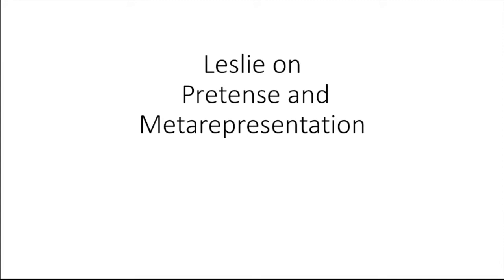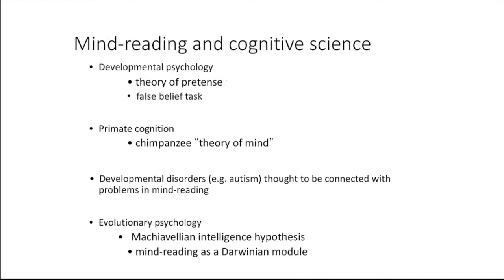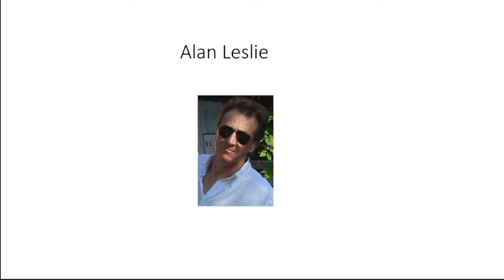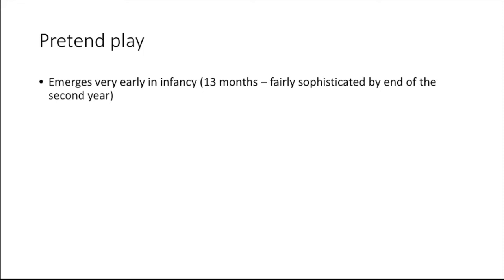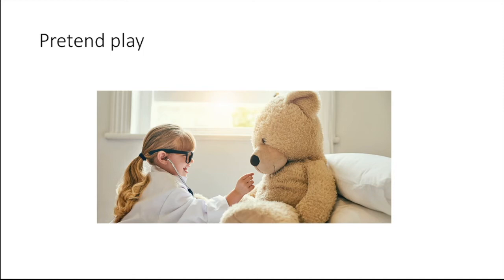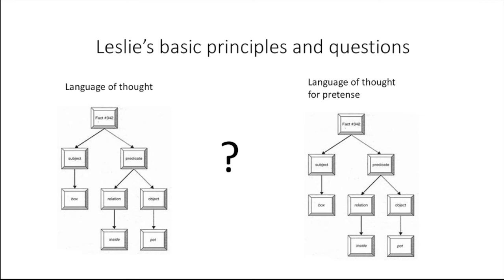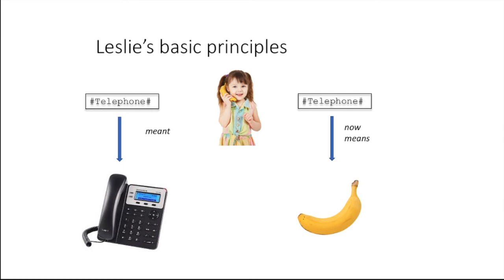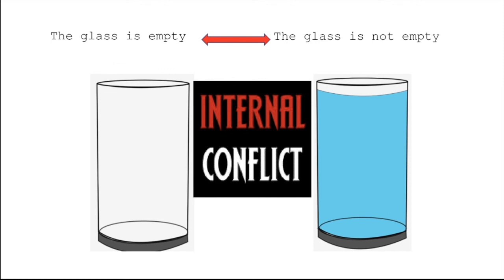Leslie on Pretense and Metarepresentation, Part 1